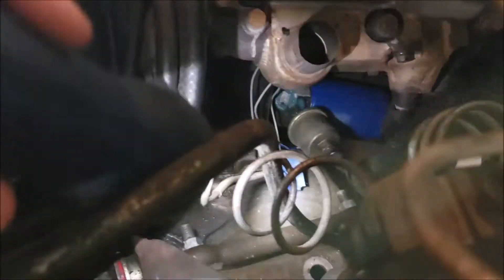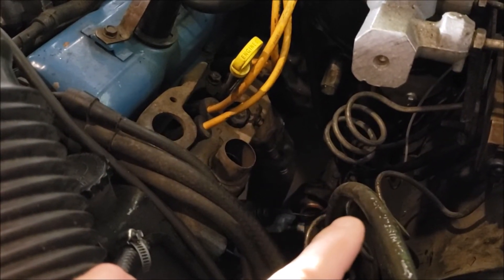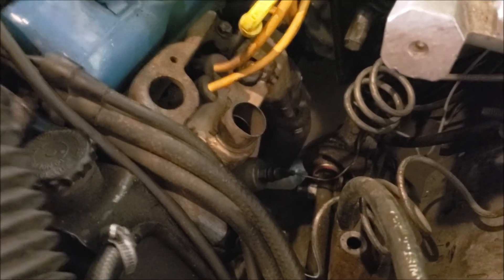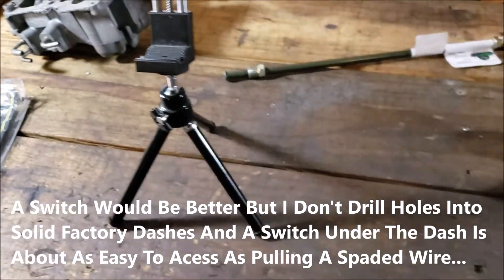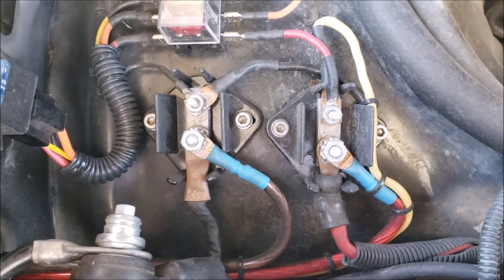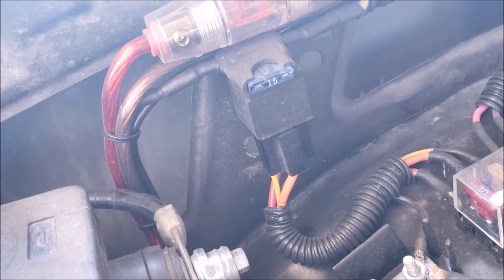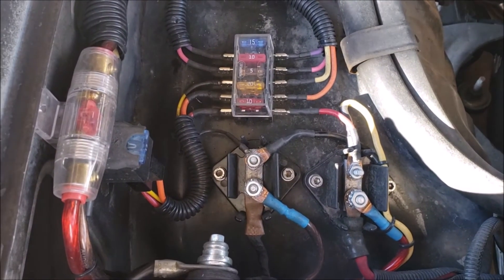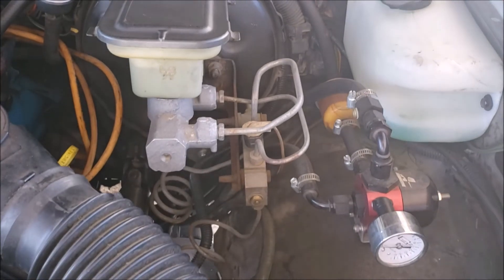GM / Chevy / S10 / Misc. Vehicle Electric Fuel Pump Conversion Wiring (Oil Pressure Cutoff Switch)🔧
For Other Videos In This Series See My Playlist Collection:
“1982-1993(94) Chevrolet S10/Blazer & GMC S15/Sonoma Technical How-To Videos”

1982 Chevy S10 Used In Video- Process Can Be Used On Any Vehicle.  It Is Both Tempting And Easy To Just Wire A Conversion Electric Fuel Pump With Two Wires- Red & Black.  This Is Both Non-Ideal And NOT Safe.  This Video Demonstrates A More Proper Way To Wire An Electronic Fuel Pump Which Adds Safety AND Long-Term Reliability.

Due to factors beyond the control of Shaun4BigBlocks LLC, it cannot guarantee against unauthorized modifications of this information, or improper use of this information. Shaun4BigBlocks LLC assumes no liability for property damage or injury incurred as a result of any of the information contained in this video. Shaun4BigBlocks LLC recommends safe practices when working with power tools, automotive lifts, lifting tools, jack stands, electrical equipment, blunt instruments, chemicals, lubricants, or any other tools or equipment seen or implied in this video. Due to factors beyond the control of Shaun4BigBlocks LLC, no information contained in this video shall create any express or implied warranty or guarantee of any particular result or any injury, damage or loss that may result from improper use of these tools, equipment, or the information contained.  Shaun4BigBlocks LLC cannot guarantee pricing and availability for any such noted materials, services, resources, and etcetera. This video, and all videos uploaded by Shaun4BigBlocks LLC, are designed for entertainment and subjective informational purposes only.

Any legal and/or financial information provided in this video should not be construed or relied on as legal advice for any specific fact or circumstance.  DO NOT solely rely on Shaun4BigBlocks LLC for legal and/or financial advice as information gained from Shaun4BigBlocks LLC does not eliminate a need for viewers to perform personal due diligence with or without professional third-party information/advice providers along with professional, accredited legal advice and/or professional, accredited financial advice.  Again, this video, and all videos uploaded by Shaun4BigBlocks LLC, are designed for ENTERTAINMENT and subjective INFORMATIONAL purposes only. Viewing this video does not create a Shaun4BigBlocks LLC-client relationship with Shaun4BigBlocks LLC or any of its members. You should not act or rely on any of the information contained herein without seeking professional legal advice unless educationally qualified to do so.